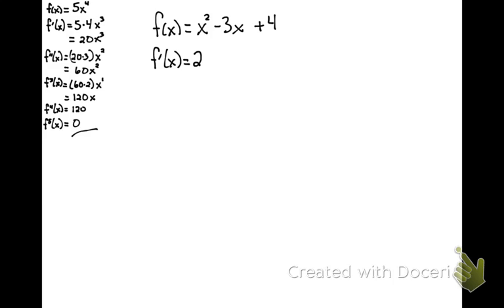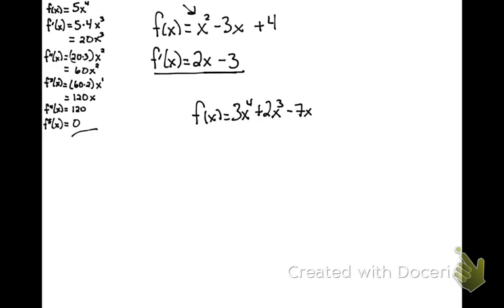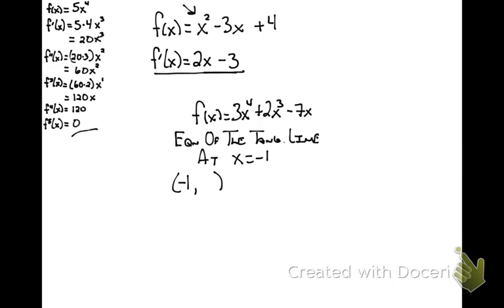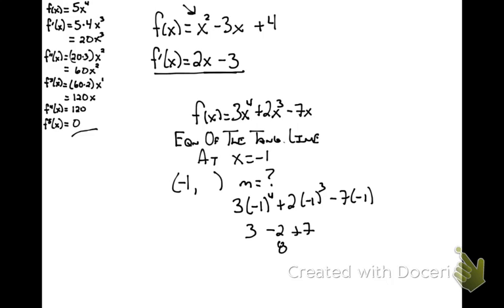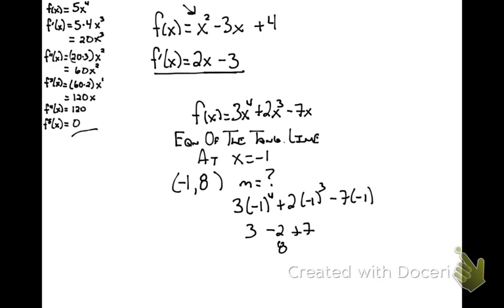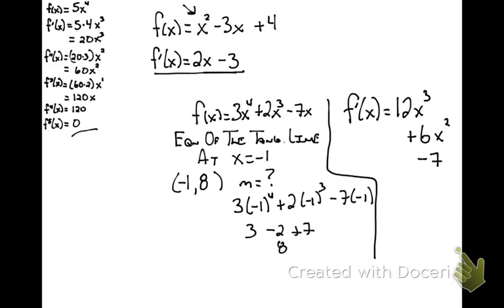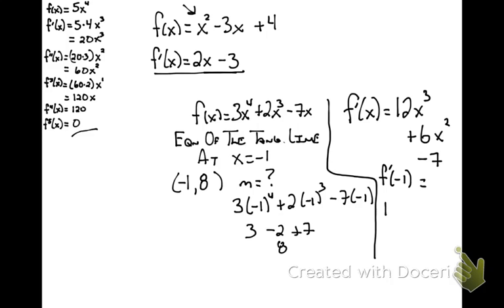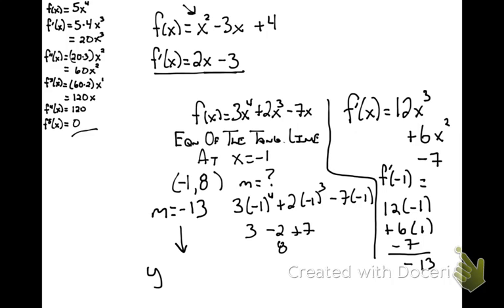Power and Sum Rules pt2